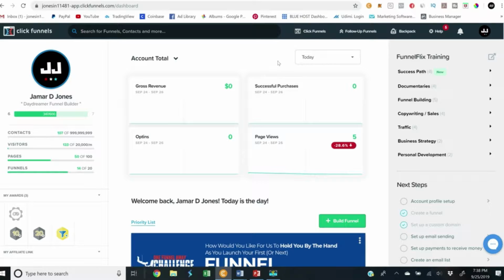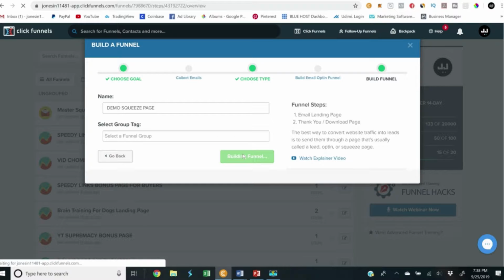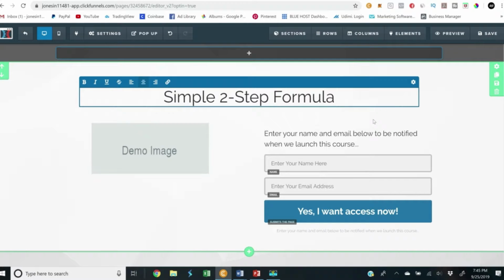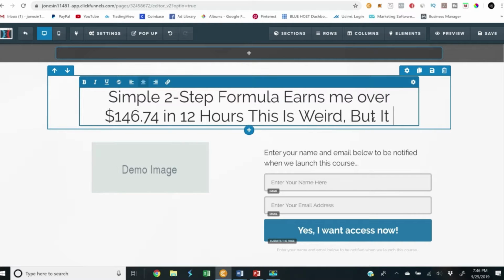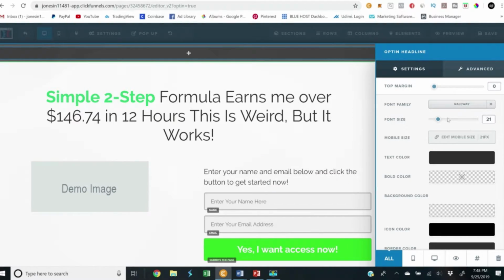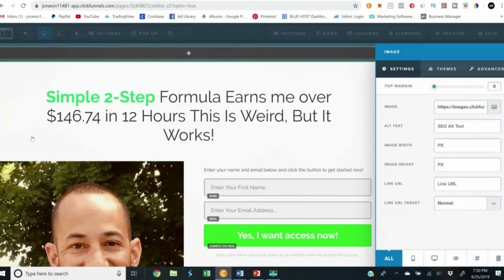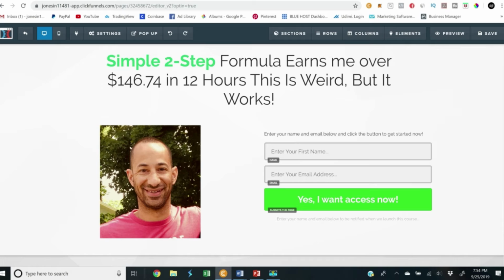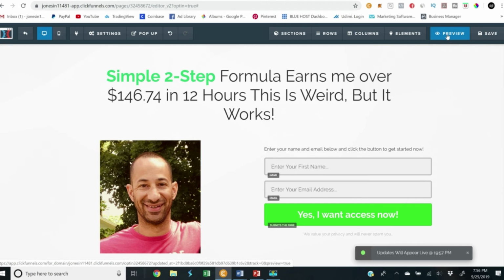Maximize Conversions with Your 2024 Squeeze Page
HOW TO CREATE A HIGH-CONVERTING SQUEEZE PAGE IN 2024

Join my free newsletter and get free ChatGPT prompts! Receive weekly reports on the latest creator news, double your content output, and scale your income. Let automation be your secret weapon to explode your reach

OK, so it's no secret that people online today are VERY reluctant to give away their email. Clickfunnels has made generating good landing pages and squeezes pages incredibly simple. You can convince them with a free report or email course, but that sometimes doesn’t work. Sometimes, simpler is better. I found this out by going WAYYY simple on my squeeze page with an interesting angle. The result was an over 50% opt-in rate!

There are a few tricks to creating a good page; you must implement these three strategies: simplicity, curiosity, and promise.

1) Simplicity - Your landing page should have less than 50 words of text. In fact, it’s almost always better to err on the side of “less is more.”
At this point, you want things to be as clear and simple as possible. Guru testing shows that simplicity is crucial for a successful landing.

2) Curiosity—This landing page tempts visitors with a weird “two-step formula.” What two steps? Why are they weird? Curiosity is a hell of a drug. It’s human nature. In psychology, this is called an open loop. An open loop occurs when someone is given incomplete information. They want to fill in the blanks; it only takes a second to fill in the email and get the answers.

3) Promise - The last CRUCIAL element is promising. Here’s where it gets a bit dicey. You want visitors to believe they will get the value after opting in. That’s the steak sizzle. That part is easy. The hard part is actually delivering on that promise. On this squeeze page, the promise is $146.72 in 12 hours. And with the value given after opt-in, that promise is entirely attainable. So we’re good!
Most problems occur when you promise 6 figure out bank accounts in the next 20 minutes and dump low-grade spam after they impart their email.